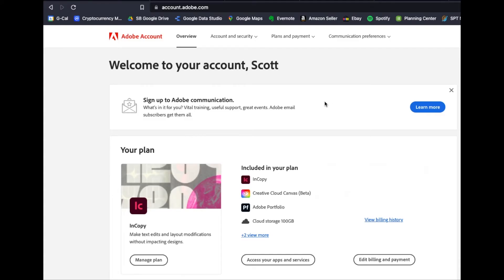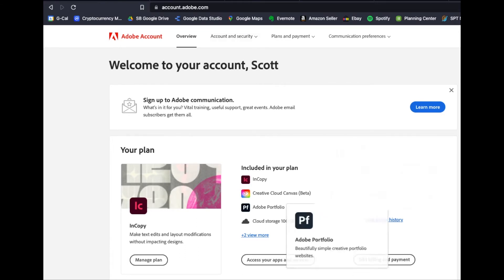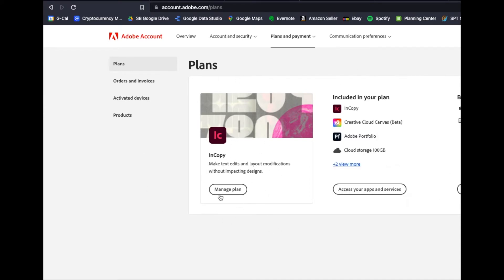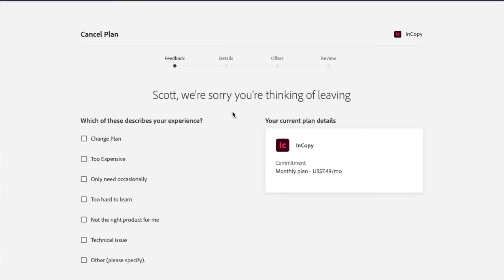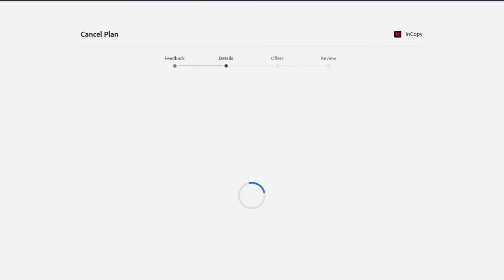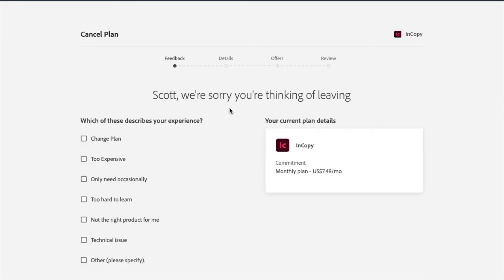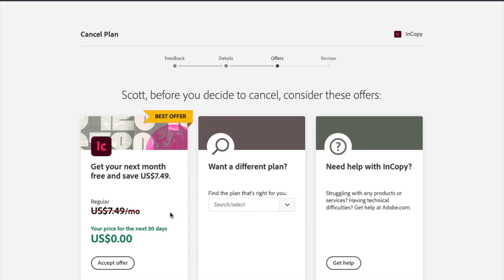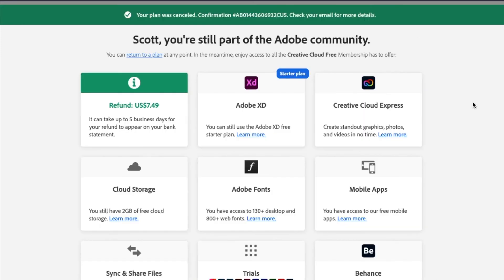How to Cancel Adobe Subscriptions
Check out today's special tech deals:

In this video, we show you how to cancel your Adobe subscriptions.